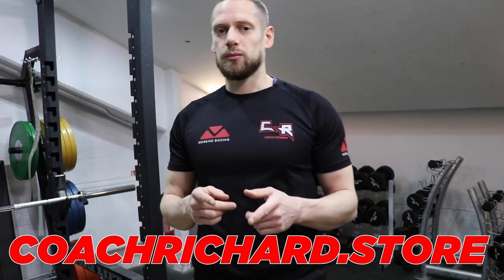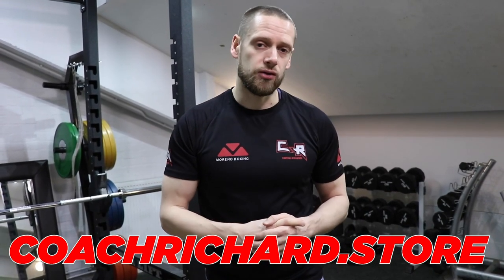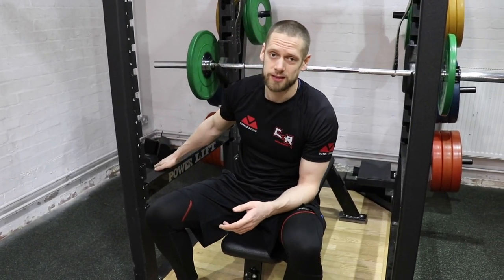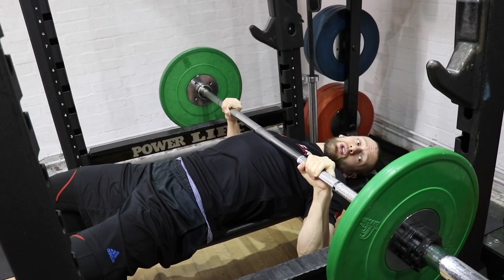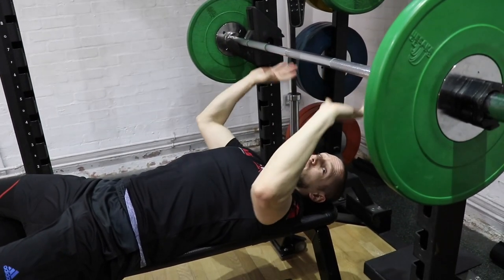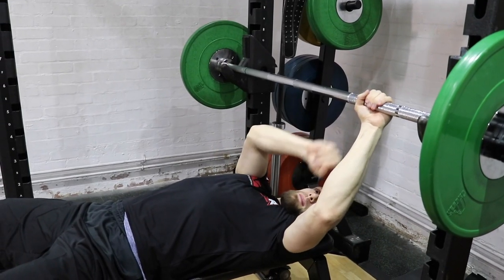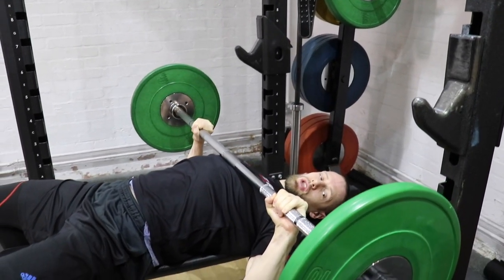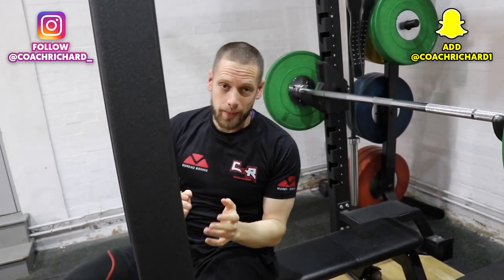HOW TO DO BENCH PRESS *TUTORIAL WITH TIPS ON HOW TO SET UP SAFELY*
This is a video where I explain how to perform bench press. I give advice on how to set up, take the bar off and complete reps.

You can yourself a personalised training plan written by me